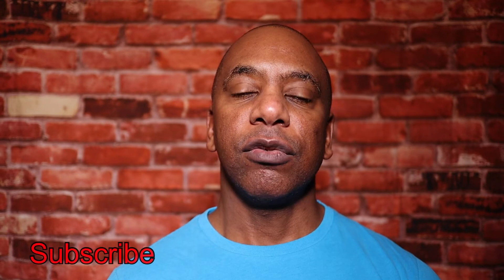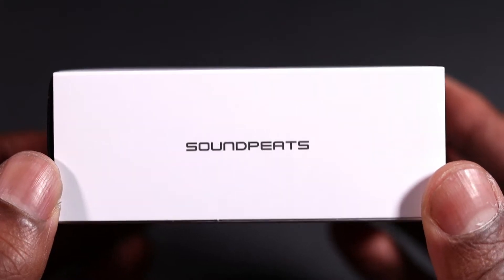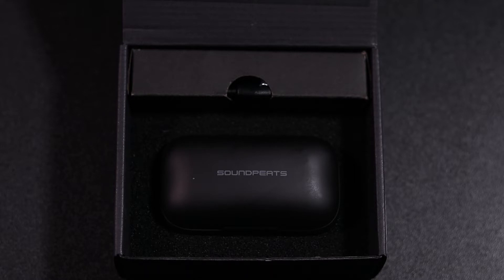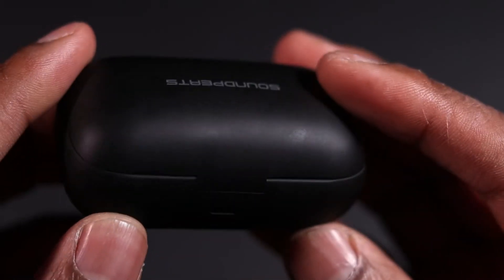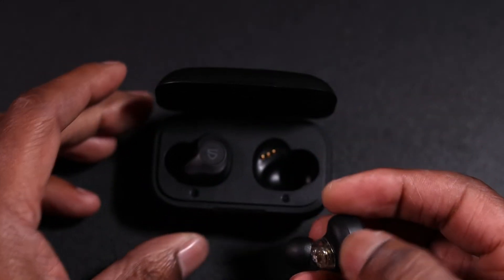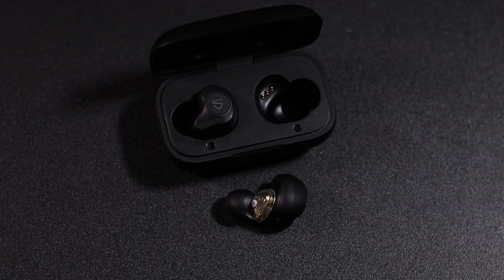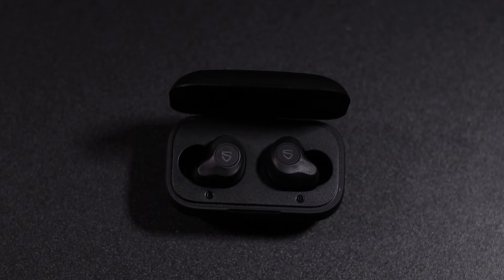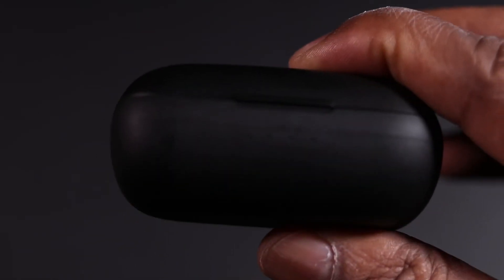Truengine SE Soundpeats Wireless Dual Driver Earbuds Review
Welcome back to BKM Tech Gadgets Reviews, here is my review of the Truengine SE Wireless Earbuds from Soundpeats. They feauture dual dynamic drivers and cvc noise reduction technology for improved sound and call quality!

Truengine SE Soundpeats Description:

Ⓢ【Latest Bluetooth 5.0】 Adopted latest chipset QCC3020 and low-consumption Bluetooth 5.0 , which also supports APTX decoding for hi-fi music and CVC noise cancelling for more clear call quality,our dual dynamic drivers bluetooth earphones can offer a more stable signal without worry of frequent disconnection of two earbuds .
Ⓢ【Dual Dynamic Speaker& Two Way Crossover】Professional bluetooth headphones for music.Two speakers on each side of the headset-One speaker is responsible for processing the treble and the other responsible for processing the bass. The high and low frequencies complement each other, resulting in high fidelity sound quality. With a total of four speakers desinged for 6 mm in diameter, which helps to accurately capture the sound characteristics of each unit, highlighting music in subtle details
Ⓢ【Stellar Long-lasting Battery】Ideal option for daily use ,commute and other activities. With stellar, durable and lightweight charging case, our SoundPEATs Truengine SE Wireless Hi-fi headphones can be played up to 27 hrs . Ensure you 6 hours enjoyable playtime per full charge, which is double longer than common earbuds with cheap chipset.
Ⓢ【Wide Compability & Unique Design】This model is compatible with a variety of devices, when connect device with Qualcomm Snapdragon 8555 and higher version chipset, earbuds can enter into TWS+ model automatically, other devices you can also easily swift from slave earbud and mater earbud.Ergonomic natural shape and ABS skind-friendly tactility of earbuds fits perfectly and comfortably to your ear and effectively prevents the headphones from falling out.
Ⓢ【IPX6 Sweat-proof Nano-coating 】 Designed for your active lifestyle-IPX 6 sweatproof Nano-coating effectively avoid splashed droplets from damaging the headphones. While exercising, please find the best fit eartips( addtional S,M,L size inluded) and wear the earbuds correctly, they would stay firm in your ear channel. We offer hassel-free 12 month warranty again manufacture defects.

Link to Truengine SE Soundpeats

This is some of the Gear i use for my YouTube Videos Below:

Link to Rode Video Micro
Link to Takstar SGC 598 Mic
Link to Canon EOS M 50
Link to Boya BY-M1 Mic
Link to DJI Mavic Air
Link to Manfrotto Tripod
Link to ESDDI Tripod